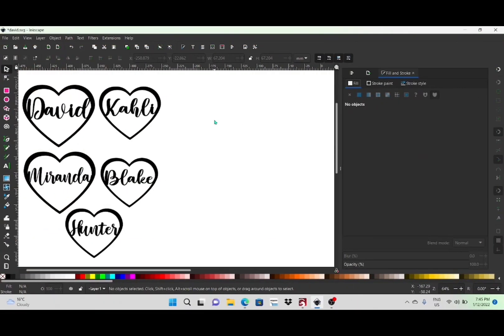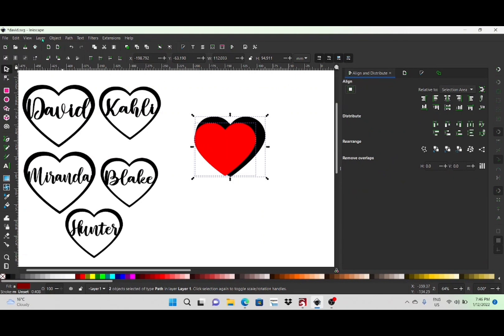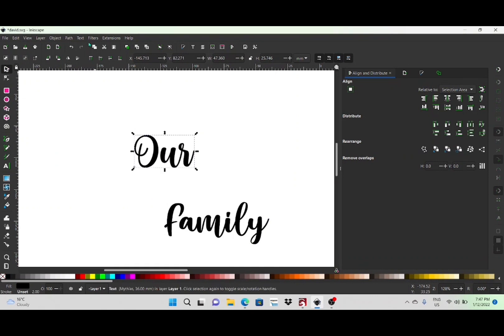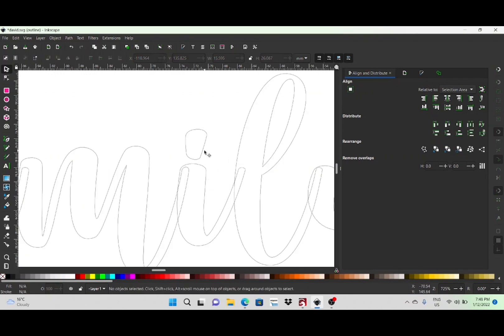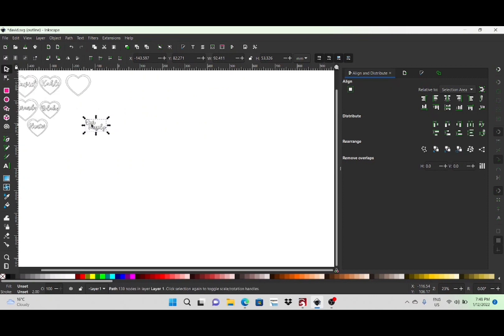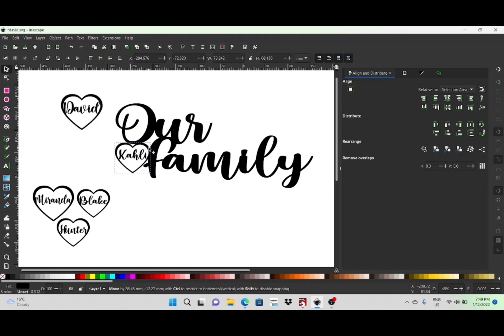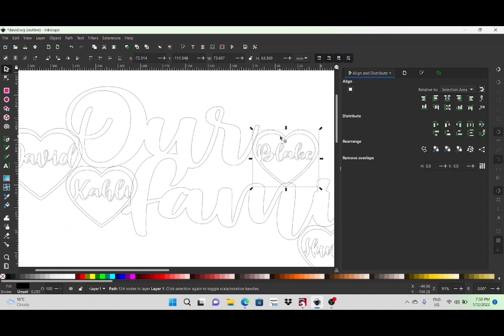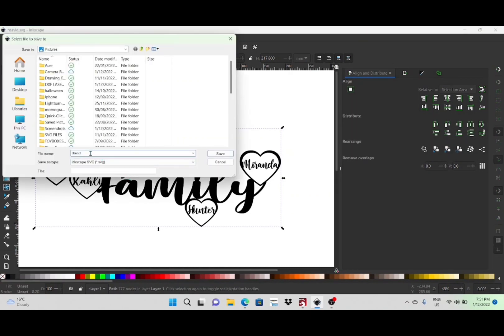Making this family sign!! U/Inkscape lightburn and my C02 Laser Machine!!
Hey guys, in this one I create a design in Inkscape and take that into lightburn and then cut it out using my C02 laser machine!!